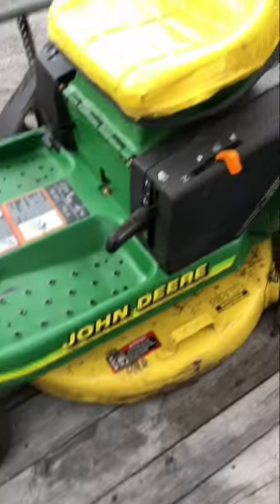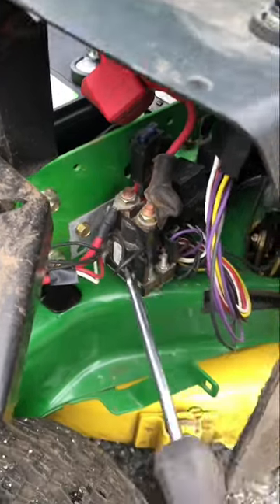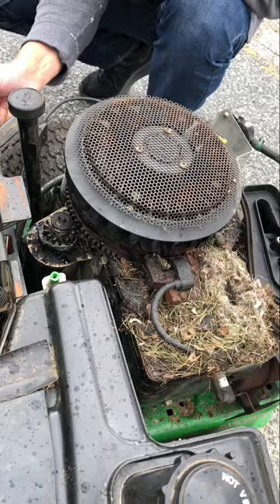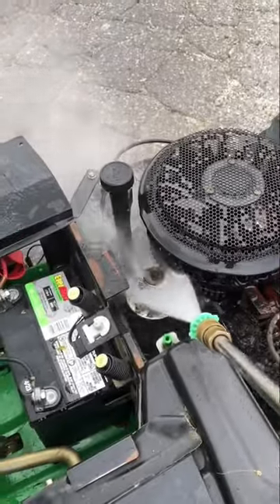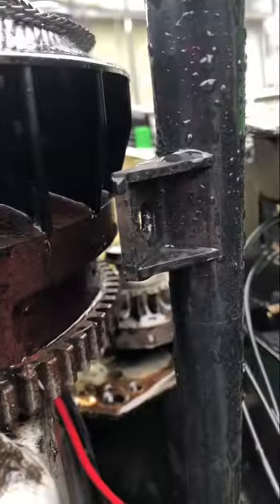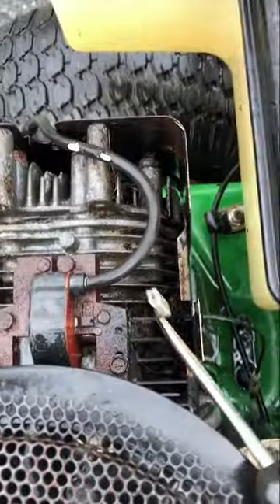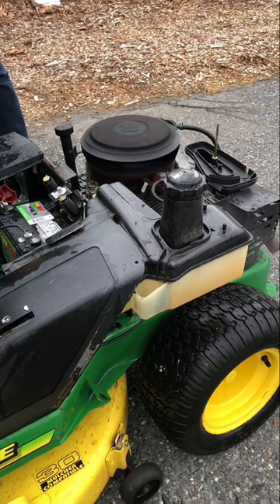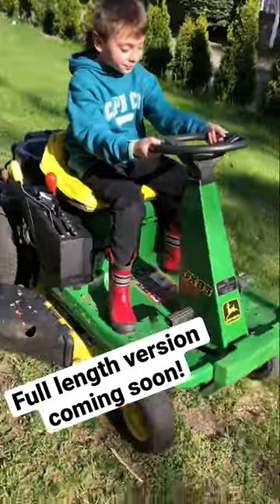Reviving an Old John Deere GX85 Lawn Mower | Battery Replacement, Engine Cleaning, and More!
Welcome to our latest YouTube video, where we embark on an exciting adventure to revive an older model John Deere GX85 lawn mower! Join us as we tackle various issues that have rendered this machine non-functional, and witness the incredible transformation from an idle lawn ornament to a fully operational grass-cutting beast! 🚀🌿

In this video, we kickstart the revival process by addressing the heart of the issue—an old, malfunctioning battery with negative voltage. Watch as we replace the faulty battery with a brand-new one, restoring the mower's power and vitality. 💪💡

But that's not all! We dive deeper into the machine's mechanical revival, discovering a surprise inhabitant—a mouse nest in the engine cowling! We meticulously clean out the nest, ensuring the mower is free from any unwanted guests and ready for action. 🐭✨

Next up, we focus on revitalizing the engine's performance by giving it a thorough pressure wash. Witness the satisfying transformation as we blast away the built-up gunk from the starter, allowing it to operate smoothly once again. 💦🔧

Now, let's talk about the incredible deal we got for this project! We acquired this fantastic John Deere GX85 from Facebook Marketplace, absolutely free! And guess what? It even came with a bagger system, adding extra convenience to our lawn care routine. 🆓💼

To complete the restoration, we obtained a shiny new key from the dealer for a mere $8, ensuring that the mower is ready to roar to life at our command. Additionally, we'll share the total cost of the battery, which was an affordable $35, making this a budget-friendly refurbishment. 💲💯

Join us on this exhilarating journey of turning a neglected mower into a fully functional gem! Whether you're a DIY enthusiast, a fan of John Deere equipment, or simply love witnessing incredible transformations, this video is a must-watch!

Ready to witness the resurrection of our John Deere GX85 lawn mower? Sit back, relax, and enjoy the show! 🎬🌱

Thanks Chat GPT!